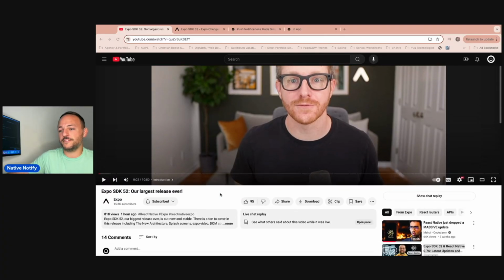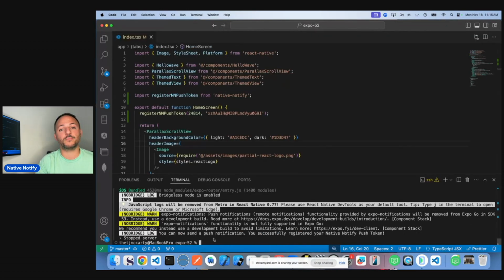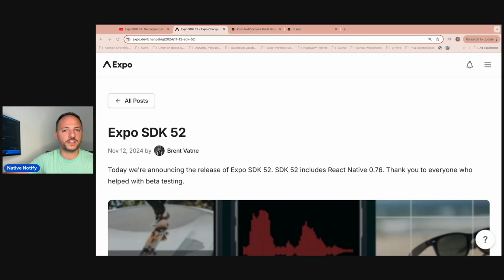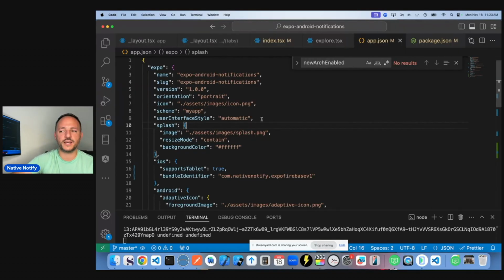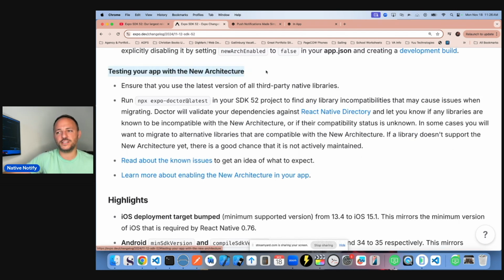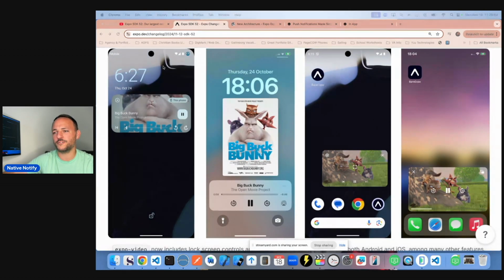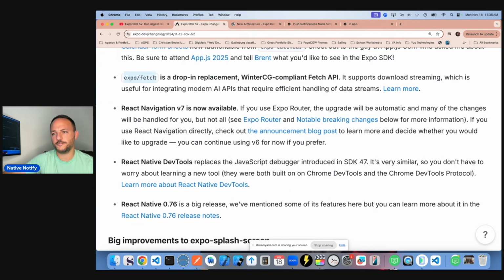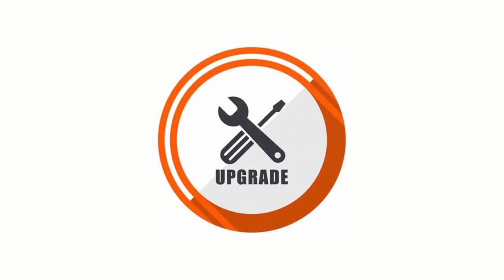Expo 52 Overview (Do NOT Upgrade! ...yet)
Expo just released Expo SDK 52. I go over all the new features in Expo 52 and explain why you should NOT upgrade to 52 right now, in my opinion.